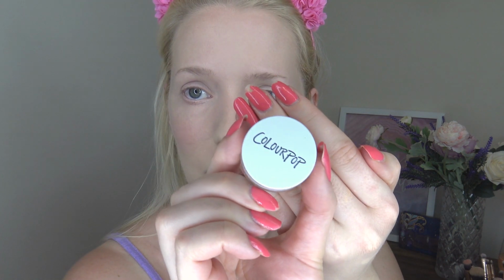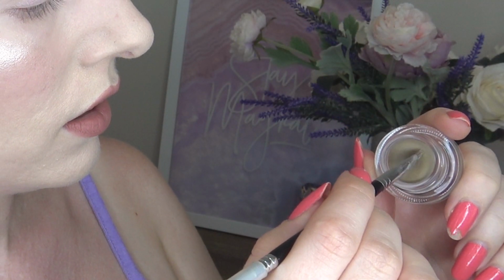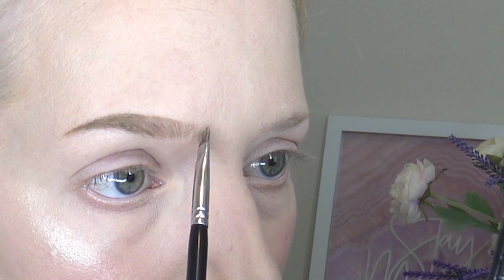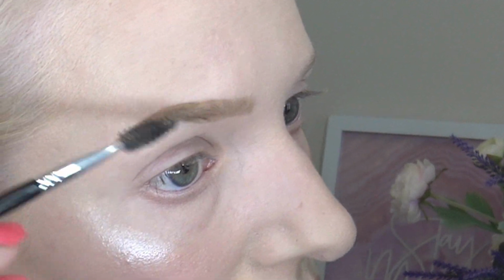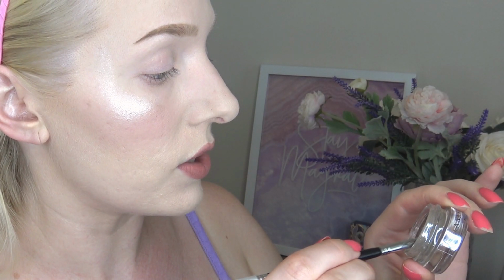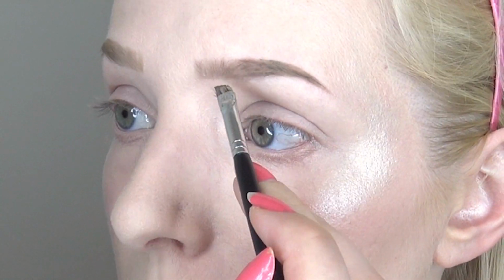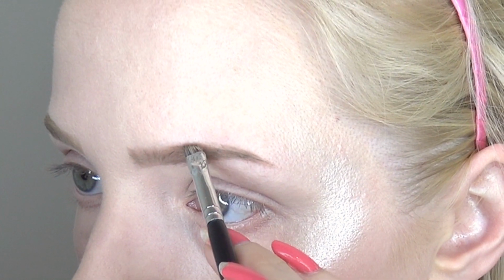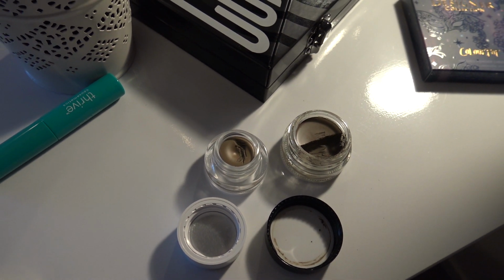Colourpop Precision Brow Colour vs Anastasia Beverly Hills Dipbrow Pomade // Is it a Dupe?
Coloupop have had their brow products out for a while, but I wanted to put them to the test against the queen of brows herself, Anastasia Beverly Hills. I've been a fan of the ABH dipbrow pomade for a long time now and I am always here for a chance to save money, the price difference between these two products is huge so it's finally time to see if one if better than the other truly.